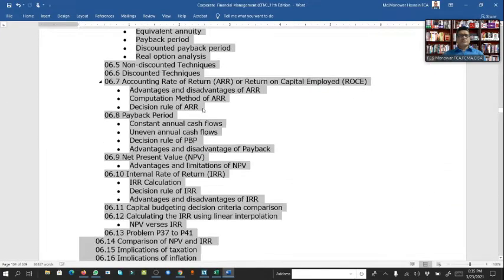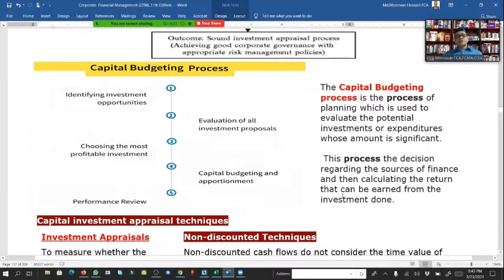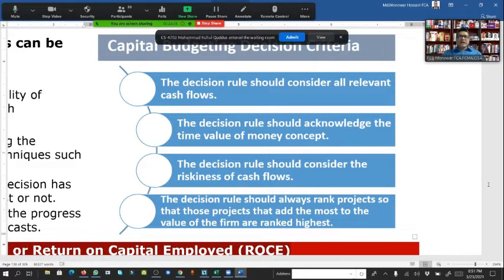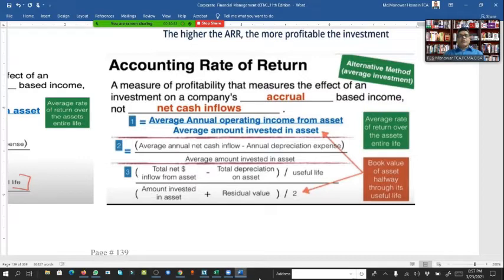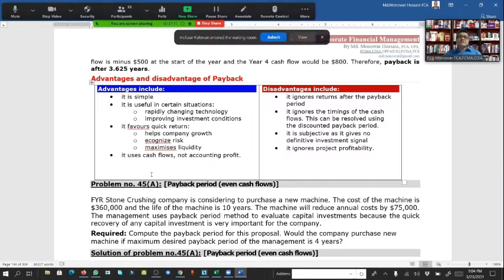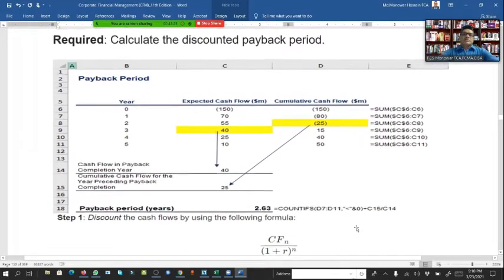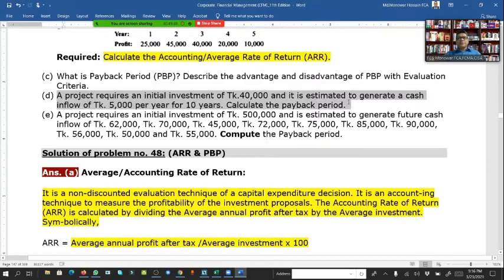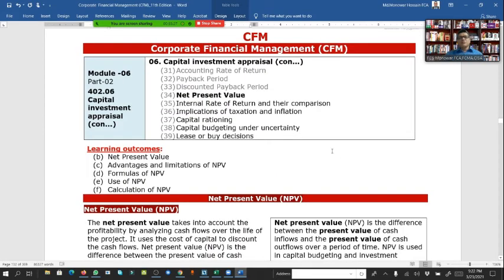Corporate Financial Management(CFM)_Module-06_Capital Investment Appraisal(Part-1)_ARR, PBP, DPBP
CPA, FCMA,FCS,CPFA(UK),CIFRS,FCGA,DCS,MBA]
Corporate Financial Management
Module-01: Financial objectives and requirements
Module-02: Sources of finance
Module-03: Share and loan capital
Module-04: Capital structure and the cost of capital
Module-05: Working capital management
Module-06: Capital investment appraisal
Module-07: Business reorganization
Module-08: International aspects

Weekly Financial and Economic Update